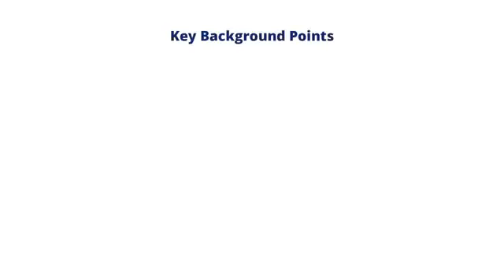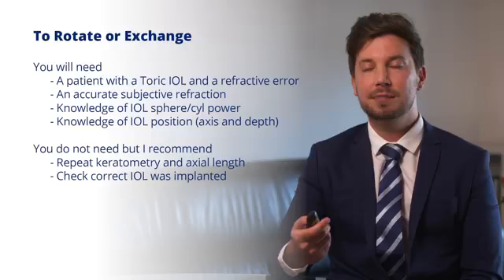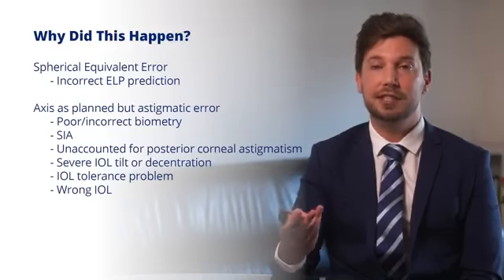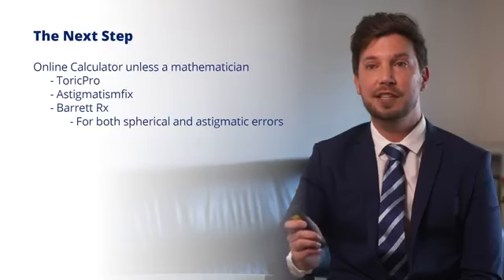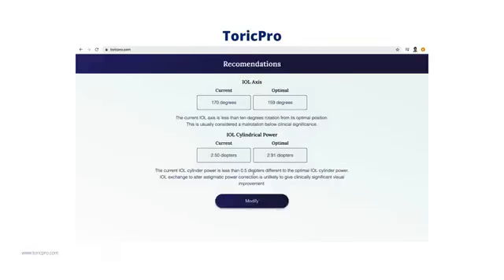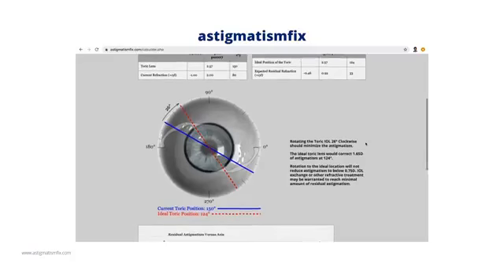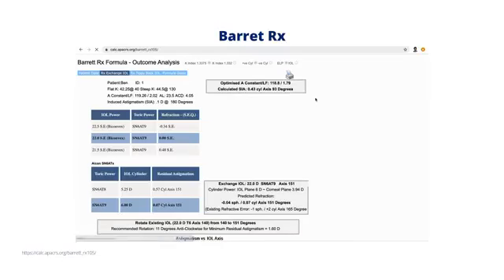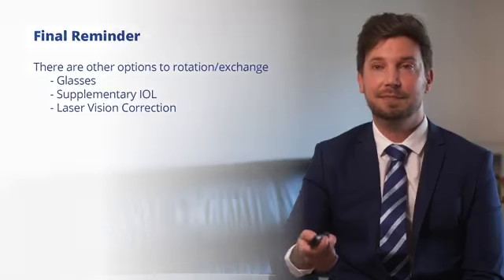2 Ben LaHood Google Drive